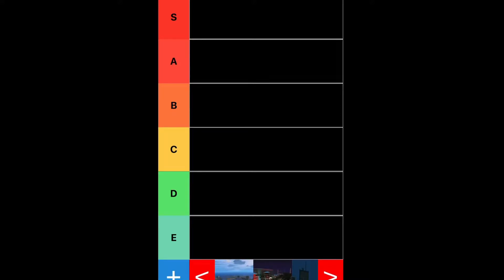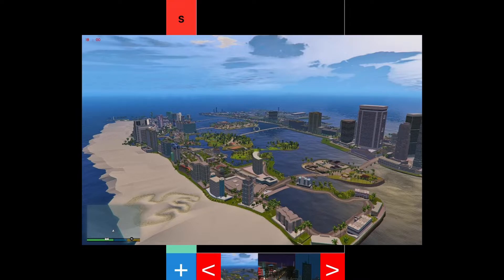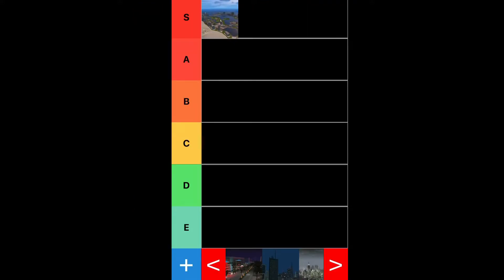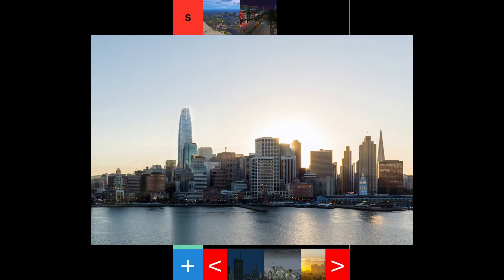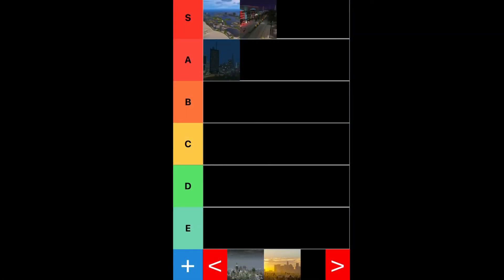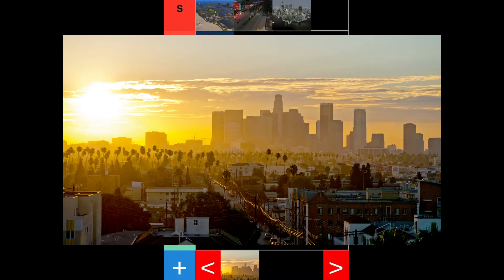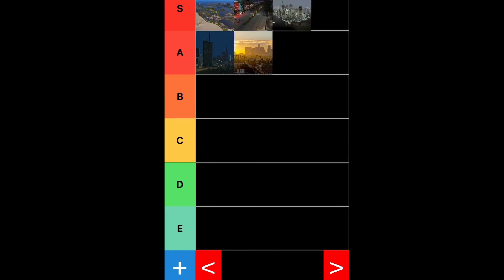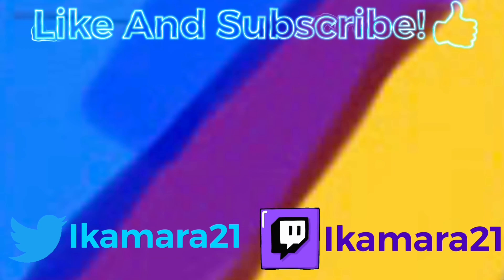I RANKED Every City in the Grand Theft Auto Series!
Hey guys, so today we will be ranking all the cities in the grand theft auto series. We have cities like San Fierro, Las Venturas, Los Santos, Liberty City, and Vice City! Enjoy the video!

TWITCH ACCOUNTS!